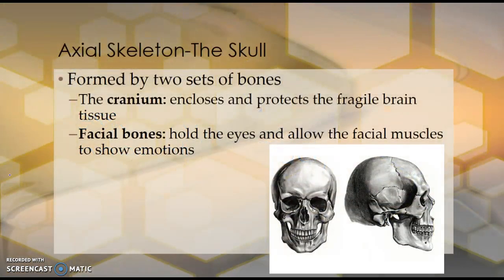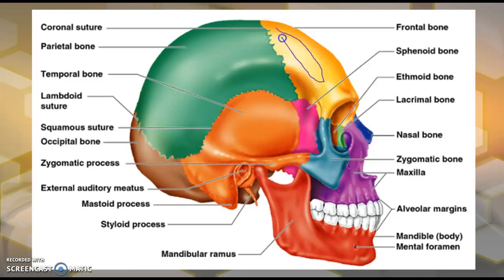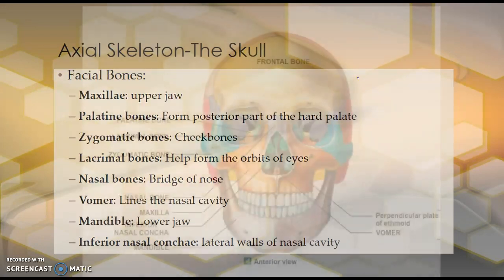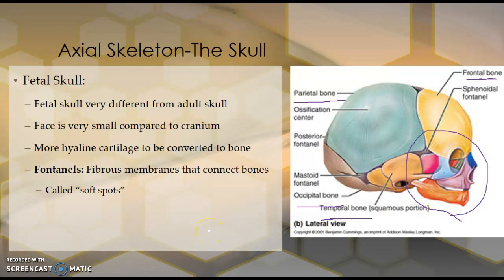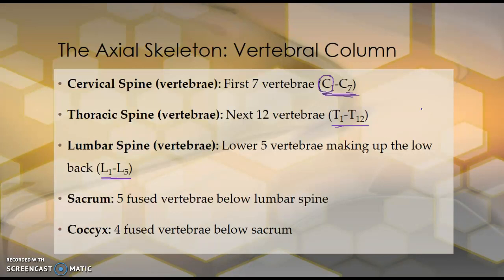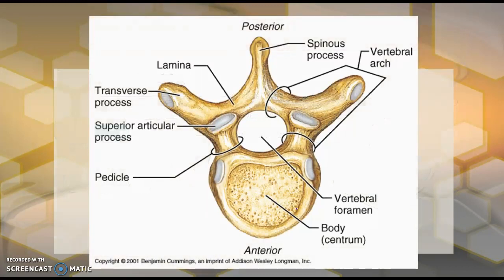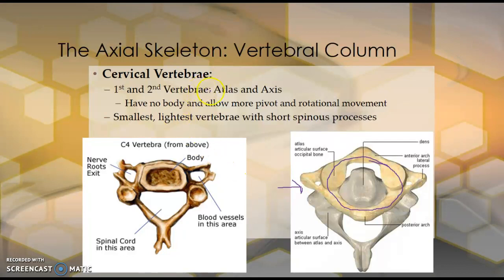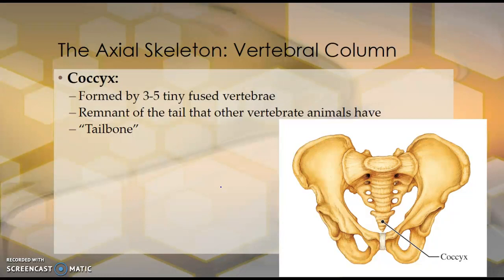Lesson 10 Video 1: Anatomy